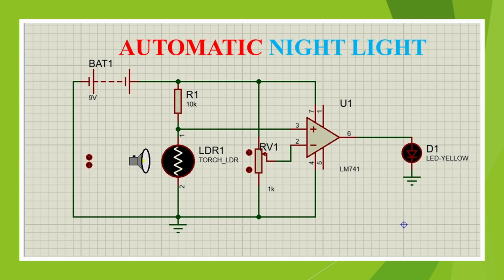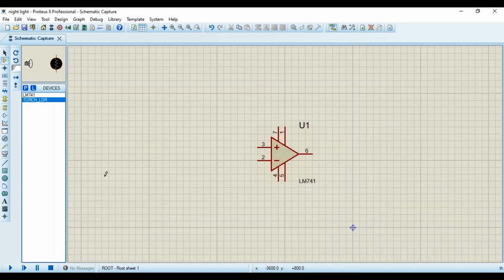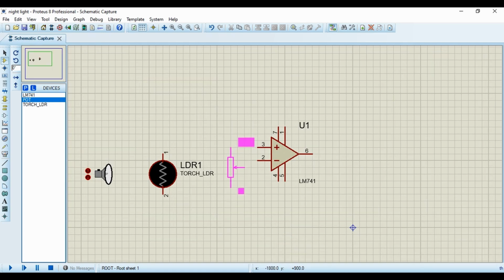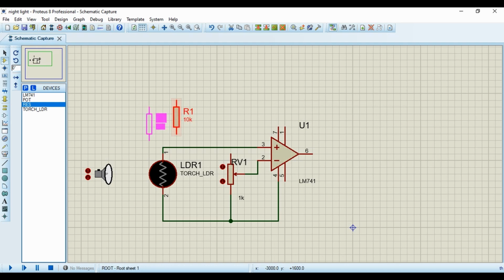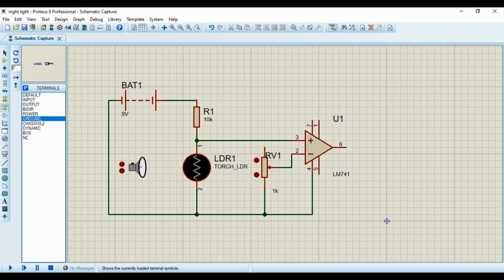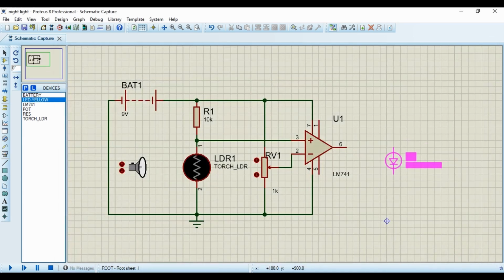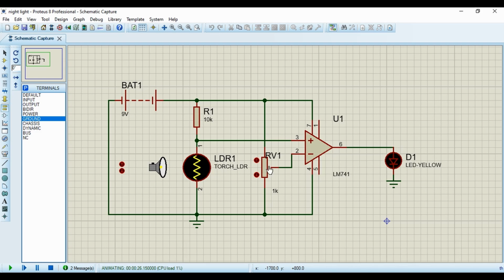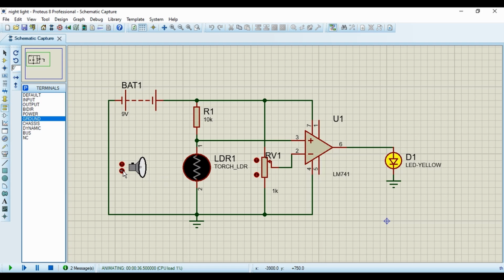Automatic Night Light Using LDR and Op-Amp | Smart Night Lamp Circuit Using LDR | Proteus simulation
🌙 Automatic Night Light Circuit using LDR and Op-Amp | Smart Light Sensor Project | Proteus Simulation

In this project, we design a smart and efficient Automatic Night Light Circuit using an LDR (Light Dependent Resistor) and an operational amplifier. This circuit intelligently detects ambient light levels and automatically turns ON the light when it gets dark, and switches it OFF during daylight—making it perfect for energy-saving and automation applications.

This beginner-friendly electronics project helps you understand the core concepts of light sensing, voltage comparison, and automatic control systems in a simple and practical way.

⚡ What you will learn:
• How an LDR works in light sensing applications
• Using an operational amplifier as a comparator
• Automatic switching based on light intensity
• Practical implementation in Proteus simulation
• Real-world use of automation circuits

🧠 How the circuit works:
The LDR changes its resistance based on light intensity. This variation creates a voltage difference which is compared using an operational amplifier.

• In daylight → Low resistance → Light OFF
• In darkness → High resistance → Light ON

This automatic behavior makes the circuit highly useful for smart lighting systems.

🛠 Components used:
• LDR (Light Dependent Resistor)
• Operational Amplifier
• Resistors
• LED / Lamp
• DC Supply

🎯 Applications:
• Automatic street lights
• Garden lighting systems
• Energy-saving home automation
• Smart sensor-based projects

🚀 Why this project is important:
This project builds a strong foundation for:
• Sensor-based electronics
• Automation systems
• Embedded and smart control circuits

Perfect for students, hobbyists, and anyone starting in electronics engineering.

EASY or CONFUSING
Also suggest the next project you want to learn